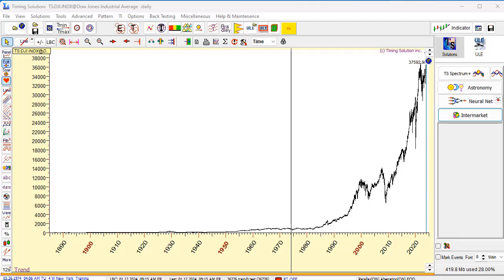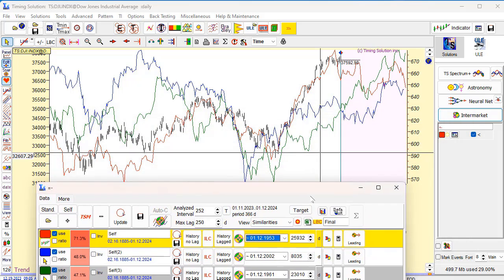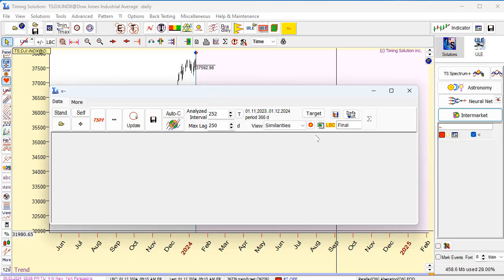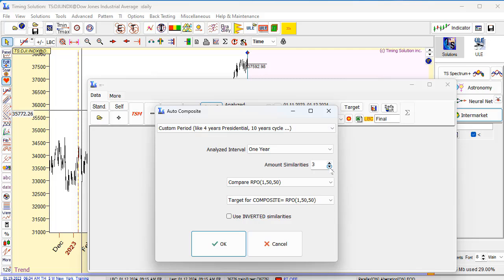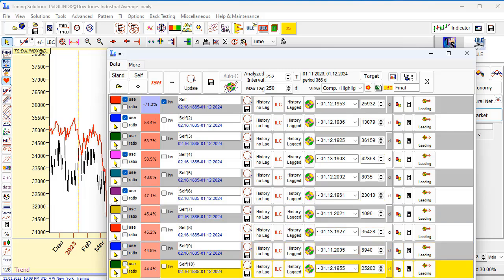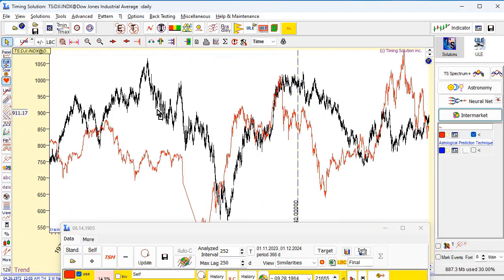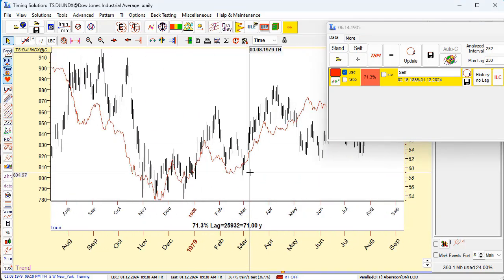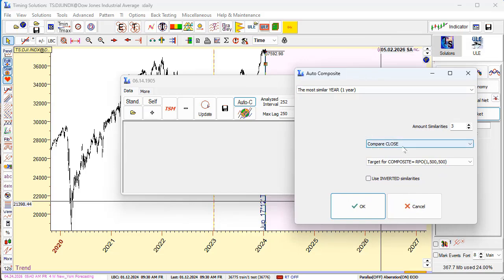TS Update Jan 15, 2024: Intermarket – forecast based on best similarities